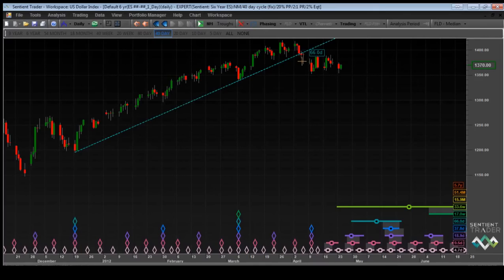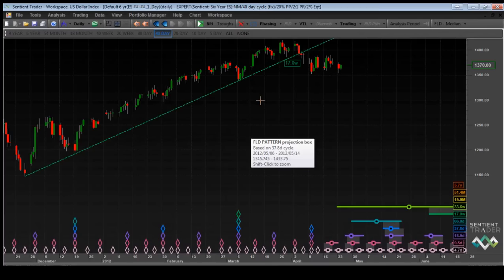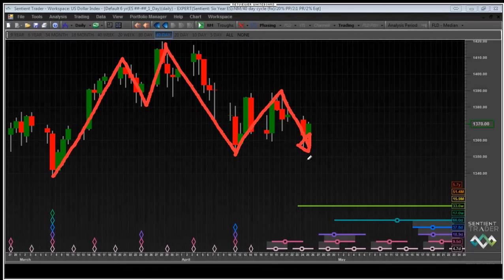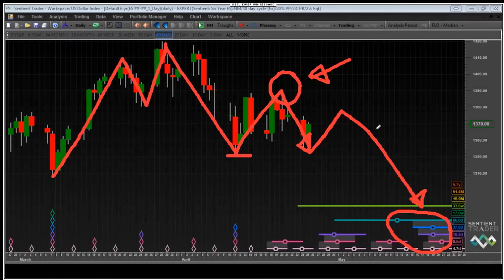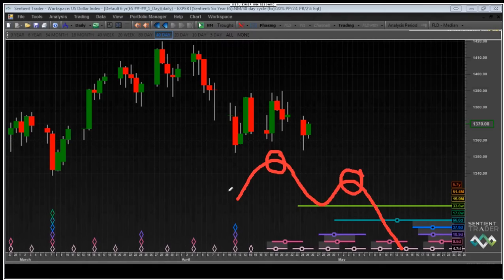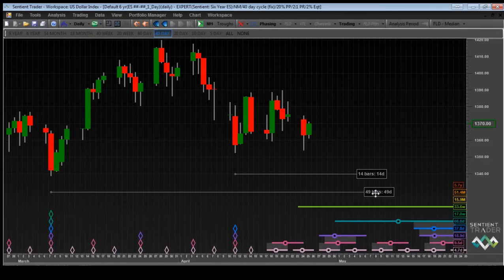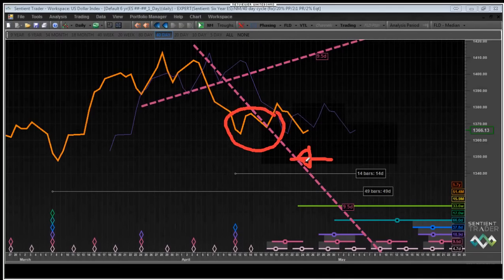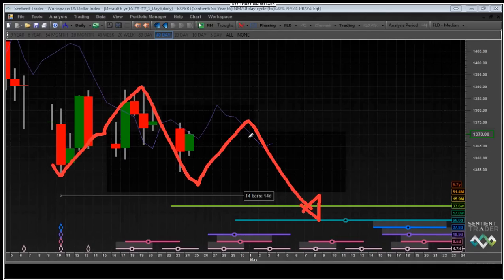Trader Chat 25 April 2012 Part 4